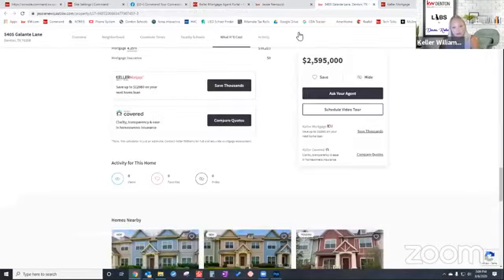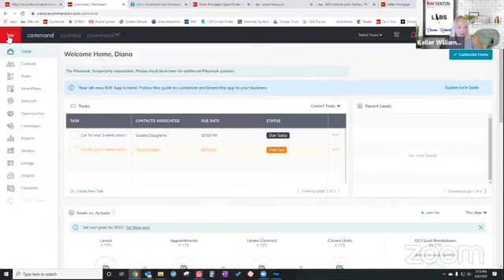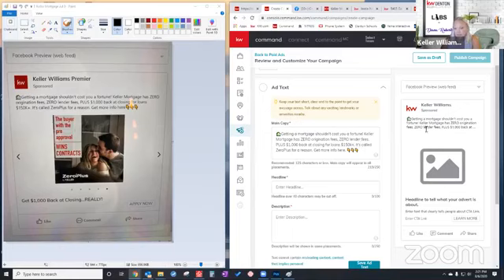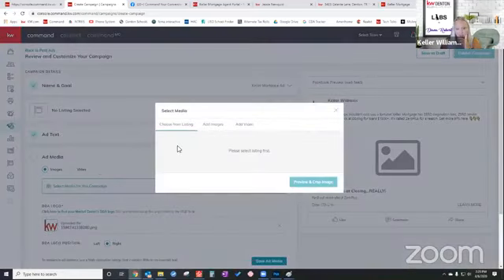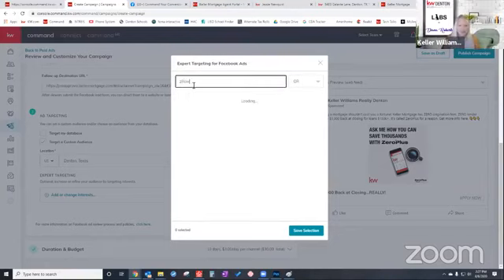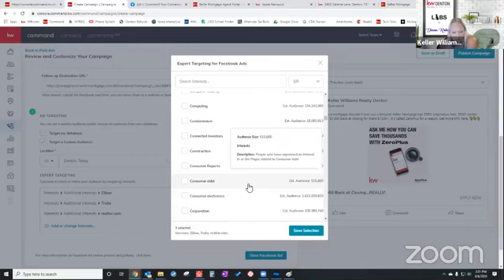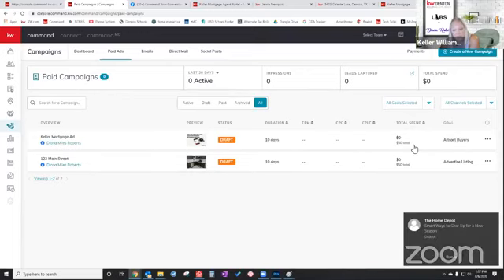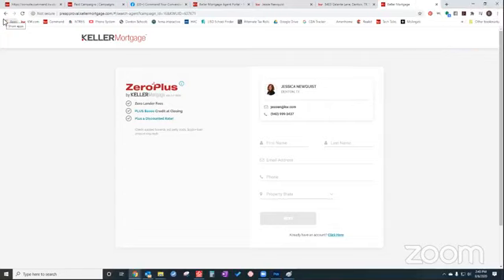Keller Mortgage FB Ads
Ads that are winning leads through Command on Facebook for Keller Mortgage.